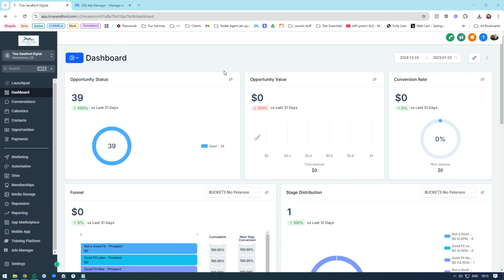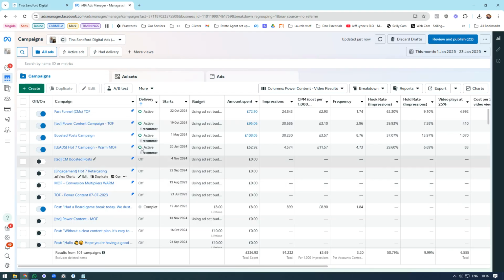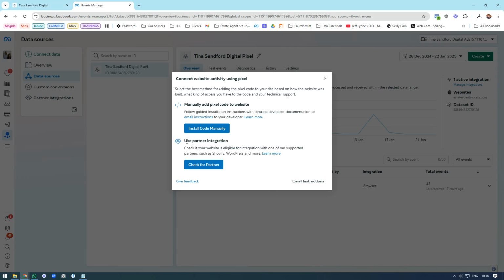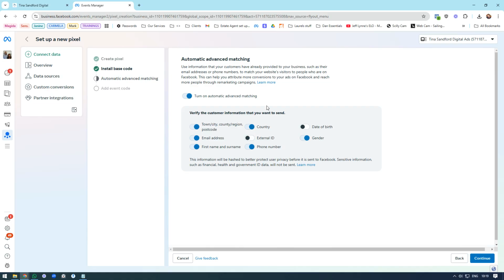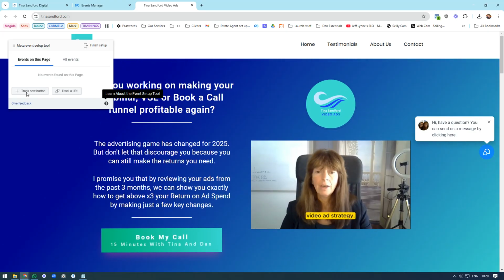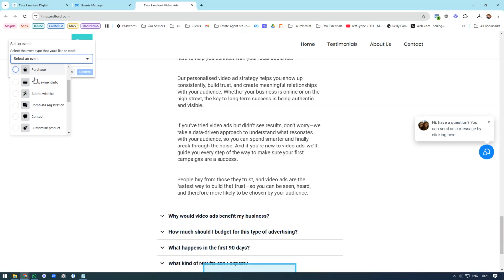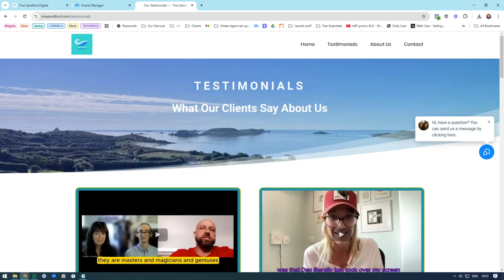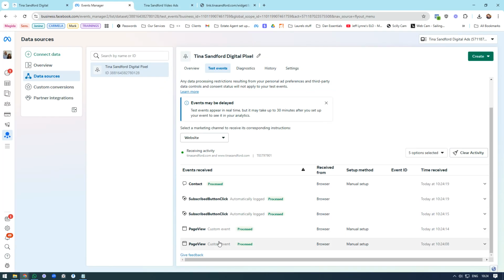𝗦𝗲𝘁𝘁𝗶𝗻𝗴 𝗨𝗽 𝗮 𝗙𝗮𝗰𝗲𝗯𝗼𝗼𝗸 𝗣𝗶𝘅𝗲𝗹 𝗣𝗿𝗼𝗽𝗲𝗿𝗹𝘆 𝗶𝗻 𝟮𝟬𝟮𝟱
✅ 𝗦𝗲𝘁𝘁𝗶𝗻𝗴 𝗨𝗽 𝗮 𝗙𝗮𝗰𝗲𝗯𝗼𝗼𝗸 𝗣𝗶𝘅𝗲𝗹 𝗣𝗿𝗼𝗽𝗲𝗿𝗹𝘆 𝗶𝗻 𝟮𝟬𝟮𝟱 👇@TSVideoAds

📍 𝗦𝗲𝘁𝘁𝗶𝗻𝗴 𝗨𝗽 𝗮 𝗙𝗮𝗰𝗲𝗯𝗼𝗼𝗸 𝗣𝗶𝘅𝗲𝗹 𝗣𝗿𝗼𝗽𝗲𝗿𝗹𝘆 𝗶𝗻 𝟮𝟬𝟮𝟱 𝗜𝘀 𝗘𝗮𝘀𝗶𝗲𝗿 𝗧𝗵𝗮𝗻 𝗬𝗼𝘂 𝗧𝗵𝗶𝗻𝗸 🧬

💠 𝘋𝘢𝘯 𝘸𝘢𝘭𝘬𝘴 𝘵𝘩𝘳𝘰𝘶𝘨𝘩 𝘩𝘰𝘸 𝘵𝘰 𝘪𝘯𝘴𝘵𝘢𝘭𝘭 𝘢𝘯𝘥 𝘵𝘦𝘴𝘵 𝘵𝘩𝘦 𝘍𝘢𝘤𝘦𝘣𝘰𝘰𝘬 𝘱𝘪𝘹𝘦𝘭 𝘮𝘢𝘯𝘶𝘢𝘭𝘭𝘺 ~ from getting the base code into your site settings (𝘄𝗲 𝘂𝘀𝗲 𝗚𝗼 𝗛𝗶𝗴𝗵 𝗟𝗲𝘃𝗲𝗹) to setting up event tracking for key actions like contact clicks and bookings.

✅ You don't need to rebuild 🛠 your funnel. You just need a way to re~open the conversation.

✅ If you're getting 100 leads a week from your lead magnet ads but 95% of them are ghosting 👻 you ...

✅ Ever feel like your webinar gets people 90 percent of the way there and then it just stops?

✅ If you've ever said I cant spend another penny on ads until something actually works. I hear you.